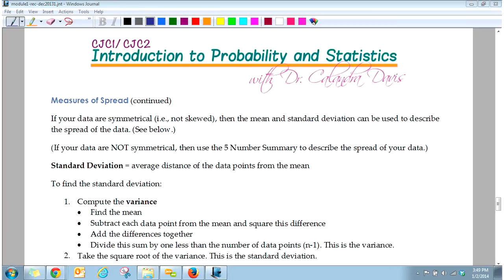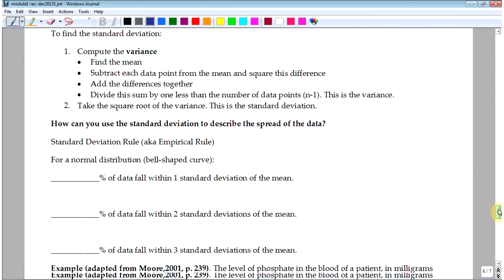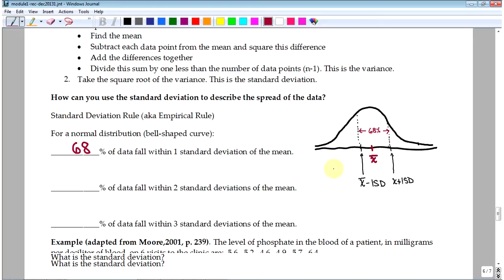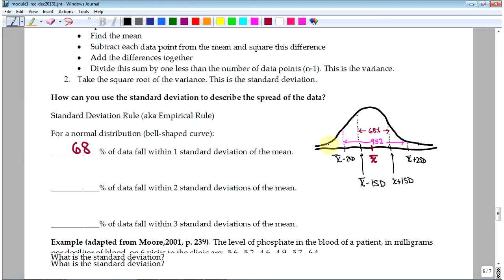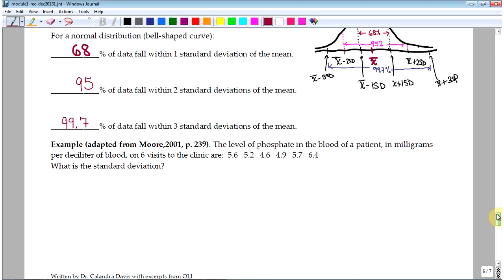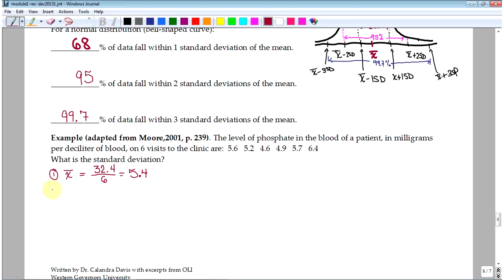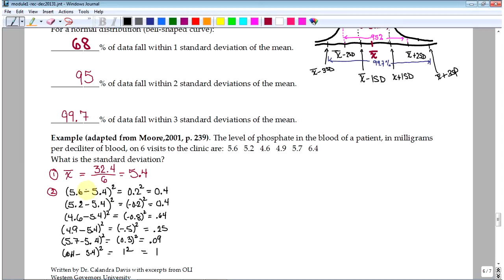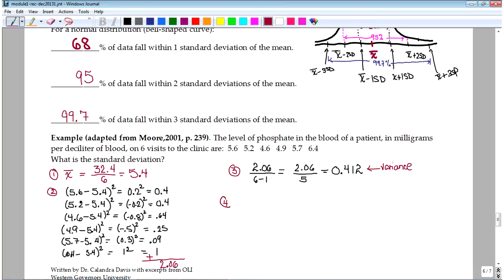CJC Module1, part 3